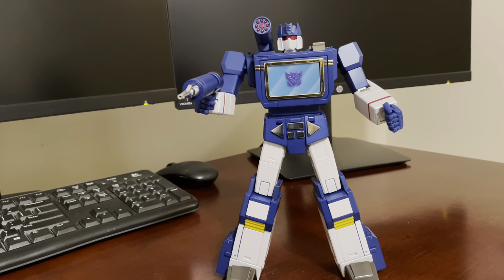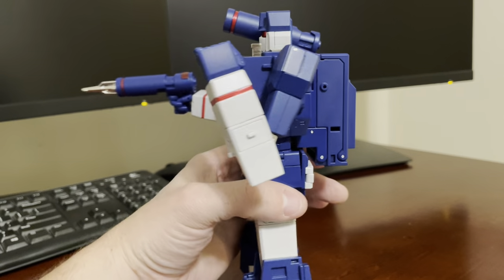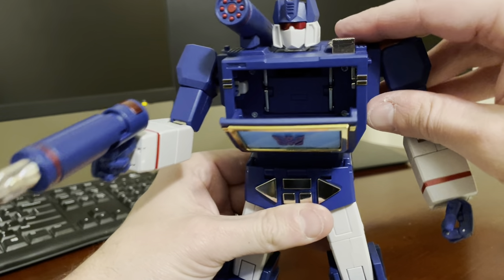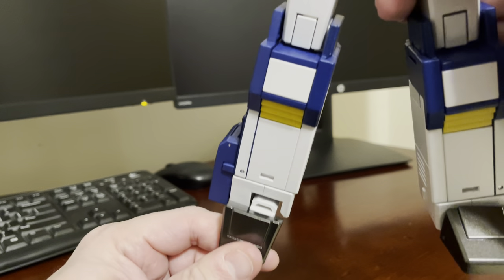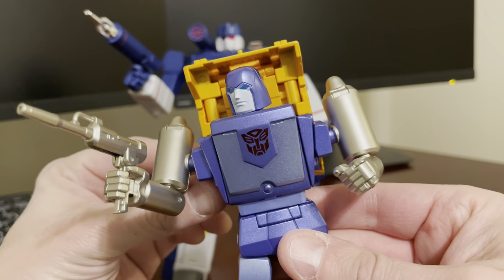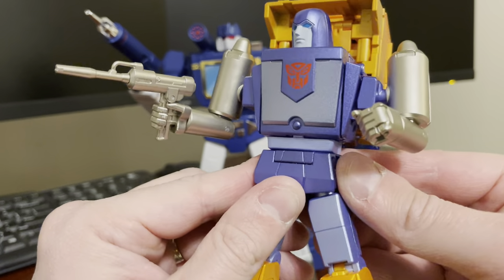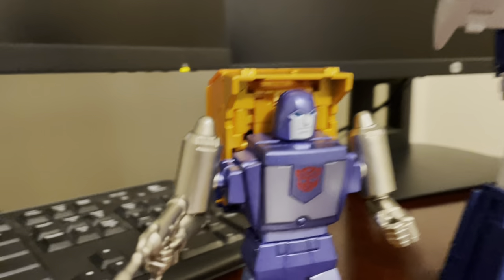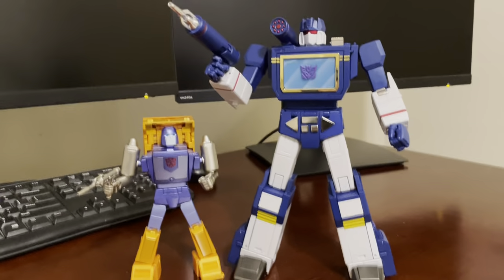Robot Paradise (Fans Toys) Acoustic Wave - Transformers Masterpiece Soundwave - Articulation Video